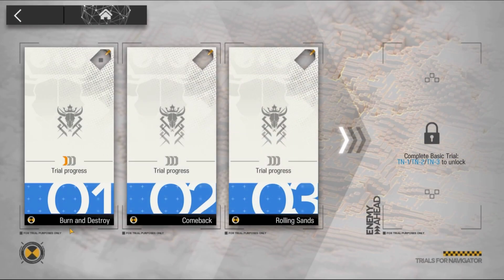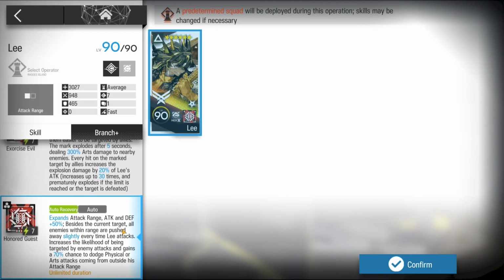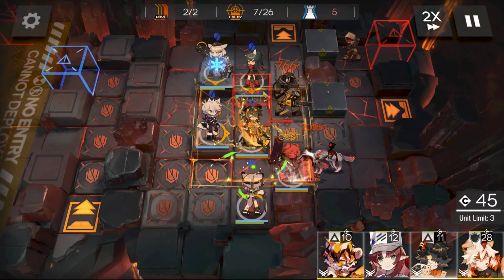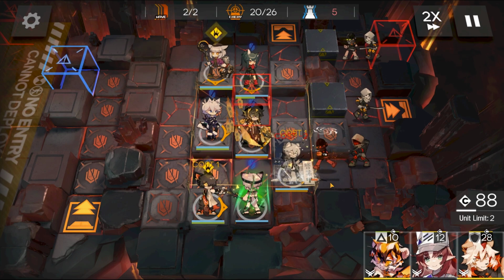Arknights Trials for Navigator #1 TN-1 Orientation Trial Guide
Arknights guide to TN-1 Orientation Trial (Burn and Destroy) in Trials for Navigator #1 with a preset squad.

0:00 TN-1 Wave 1
2:01 Intermission
2:29 Wave 2